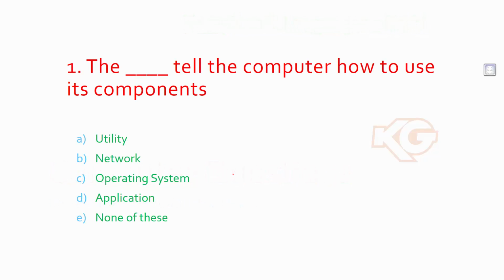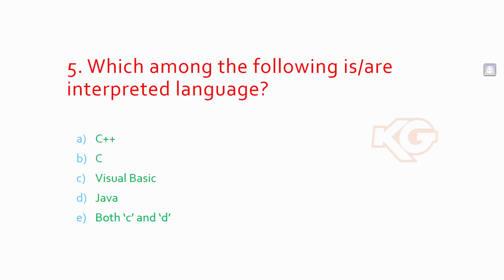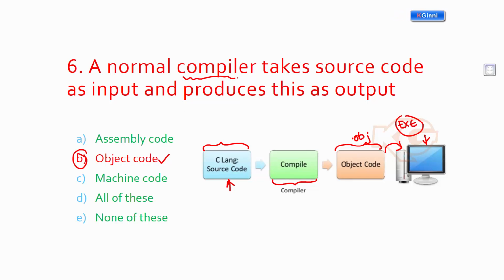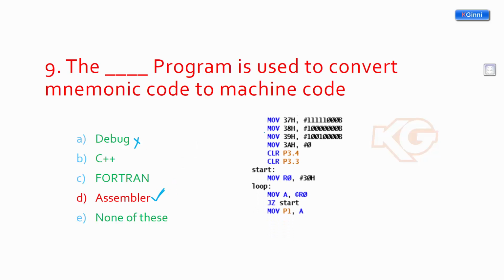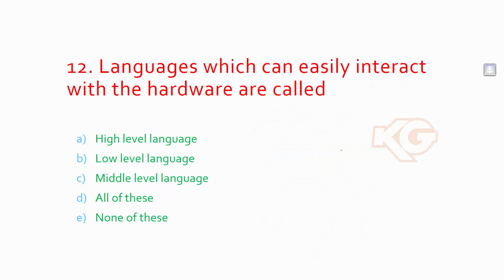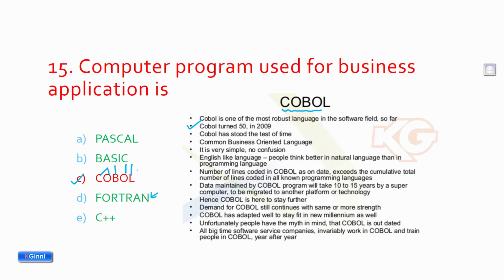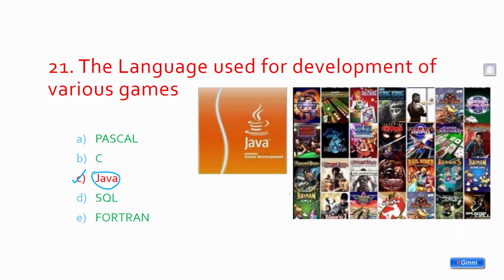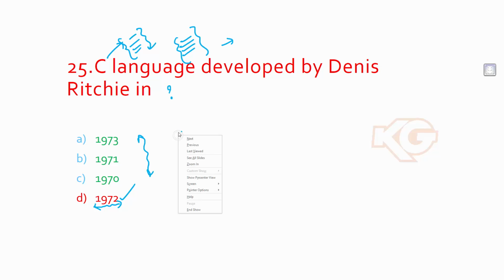Bank Preparation - Computer Questions !! Compilers and Languages - Part I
This video contains 25 important competitive computer questions. Recommend to anyone who have some computer background knowledge.